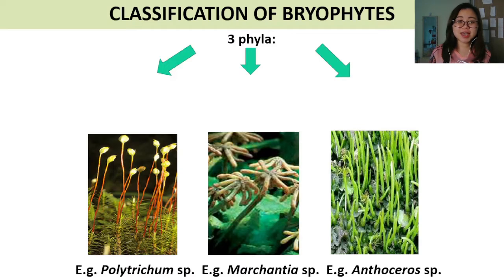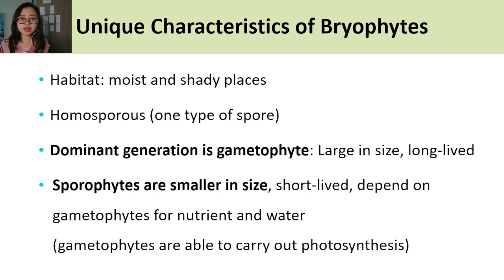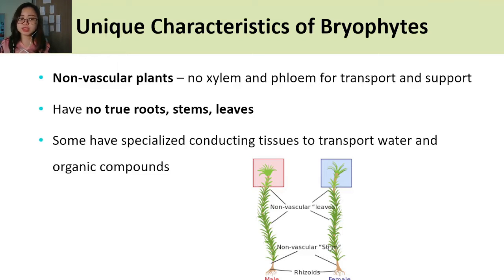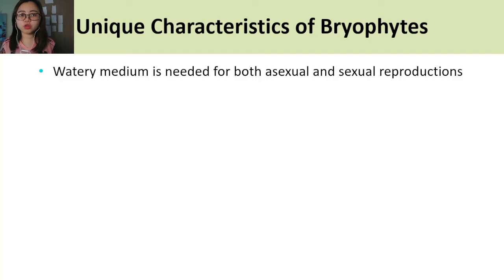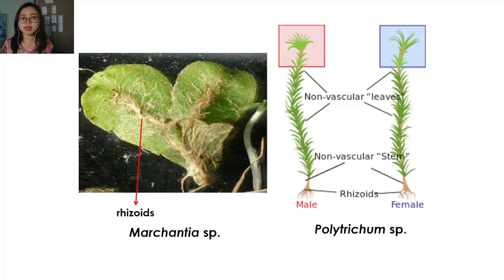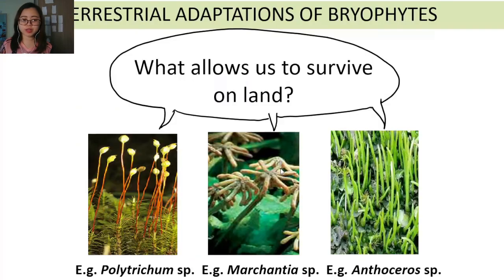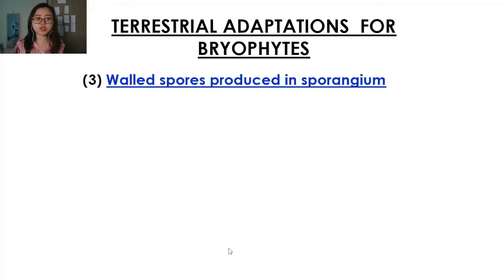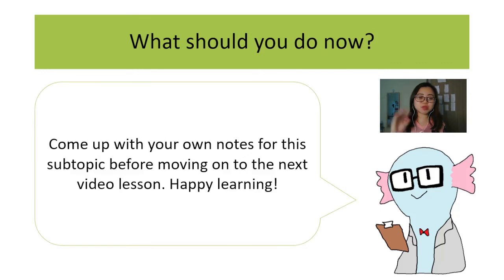1.6.1 Group Bryophytes